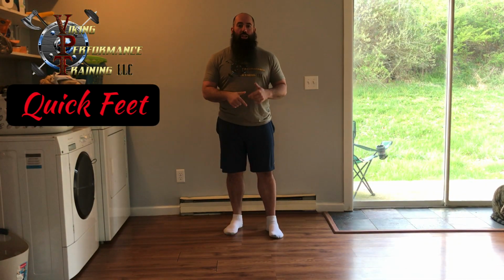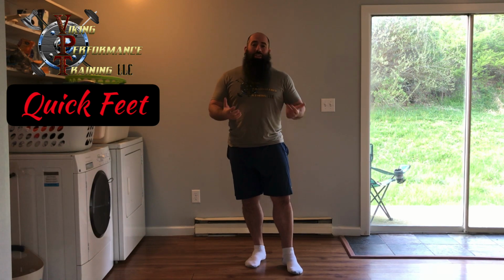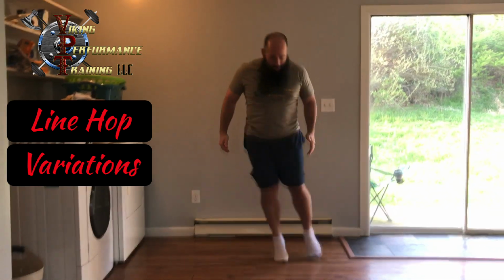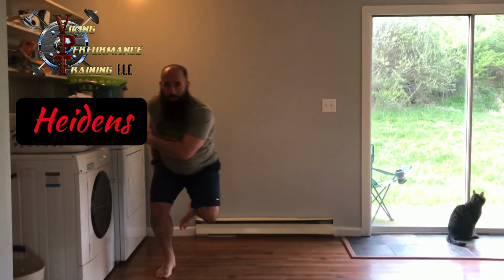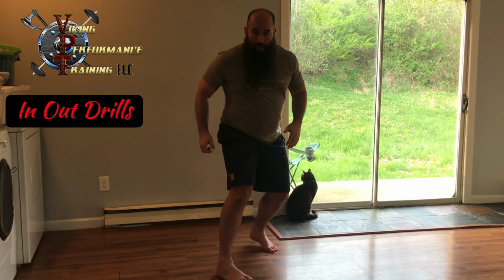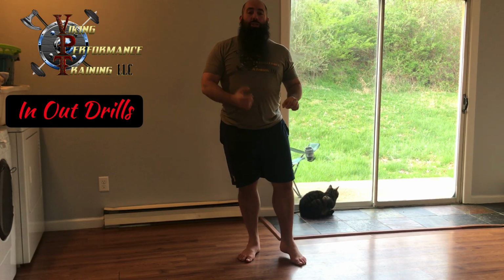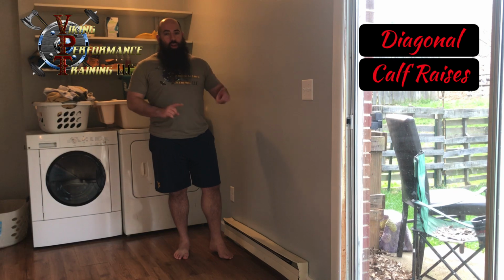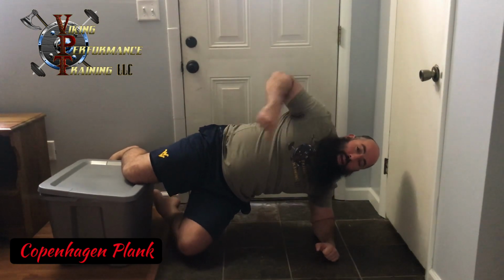Agility Training Workout for Home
Coach Jerry has put together an entire Agility workout that can be done in just ONE ROOM! (Part 1, one-room Speed can be found

So if you’re serious about training and improving on your agility and change of direction, focus on these drills inside and outside, and combine them with 1-2 days of sprints outside when the weather is nice. Quarantined? Lockdown? You can STILL TRAIN TO BE FAST, QUICK, and AGILE!

Added bonus: doing these drills correctly will translate directly to decreasing your chances of injury!

These drills though only require one room, so they’ll serve you well whether rain or shine!

Quick Feet Drills 1:49
Line Hop Variations 5:28
Heidens 8:38
In Out Drills 11:28
Diagonal Calf Raises 18:28
Side Plank Variations 19:55
Copenhagen Plank 21:27

Happy training!

🔥🔥🔥Interested in having our professional coaching staff create an individualized, sport-specific, goal-specific plan just for you?

Coach Jerry Handley - M.S. Exercise Physiology, M.S. Athletic Coaching Education, CSCS, SCCC, USAW 1, USAPL State Certified Judge. Division 1 Strength Coach 10+ years, University Professor 12+ years.

Since 2004 I've dedicated my life to helping athletes achieve their fitness goals through strength & conditioning. Check out a little of how I help people here!: